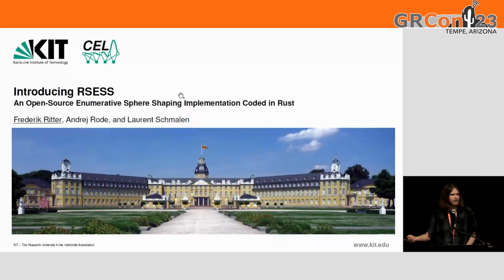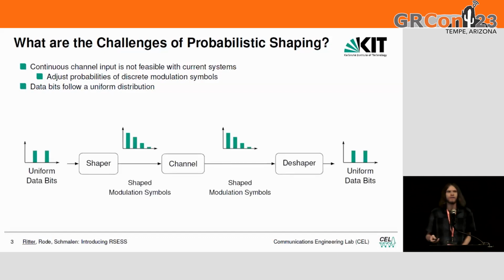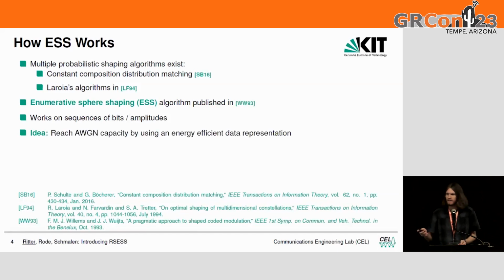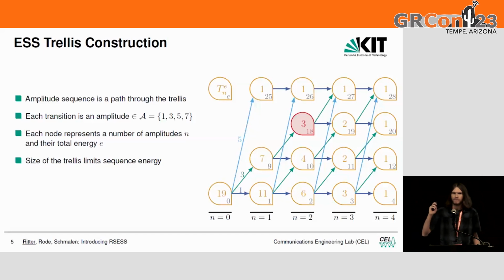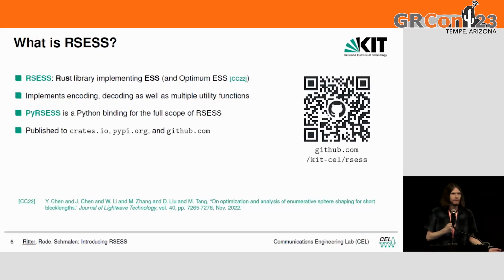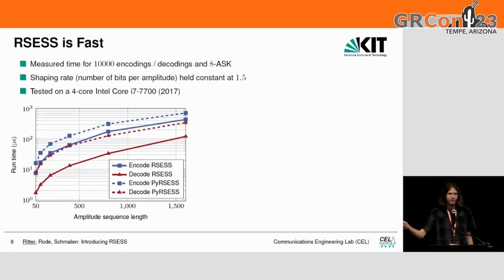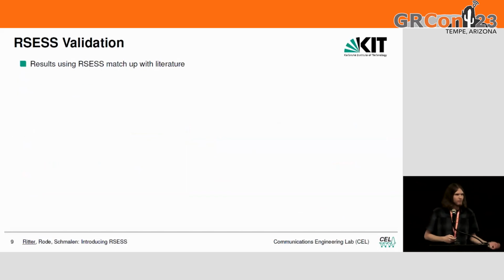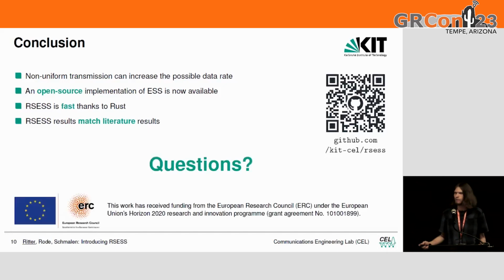GRCon23 - RSESS: An Open Source Enumerative Sphere Shaping Implementation in Rust - Frederik Ritter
In this work, we present an open-source implementation of the enumerative sphere shaping (ESS) algorithm used for probabilistic amplitude shaping. Information theory shows that the capacity of an additive white Gaussian noise (AWGN) channel is reached if the input symbols follow a Gaussian distribution. However, many communication systems employ a uniform distribution of channel input symbols, and therefore a shaping gap prevents the communication system from reaching capacity. This shaping gap amounts up to 0.255 bits/channel use or translated to an increase in required SNR, this corresponds to a loss of 1.53 dB in energy efficiency. In order to obtain a certain probabilistic shaping (i.e., a non-uniform probability distribution) of the channel input symbols, a distribution matching algorithm is required to map the uniformly distributed input bits to a sequence of modulation symbols following the desired probability distribution. Distribution matchers can be implemented in various ways; in order to work well with other information processing blocks in communication systems, a block-based (fixed-to-fixed length) mapping of a fixed length input bit sequence to a fixed length symbol sequence is desired. As the number of sequences in this mapping becomes very large even for small block lengths, a simple lookup table becomes unfeasible very quickly. The mapping must therefore be performed algorithmically. One distribution matching algorithm which has gained in popularity is ESS. ESS operates on a trellis representation of a subset of the possible symbol sequences and the desired shaping rate is controlled by constraining the energy in a sequence. This leads to the empirical distribution of the symbols in the represented sequences closely approximating the optimal distribution for the AWGN channel. A lexicographic ordering approach is used on the trellis to assign a unique index to each sequence. Finally, to define a mapping from bit sequence to symbol sequence, the bit sequence is interpreted as a binary number and used as this index. It is important to note that the lookup is performed algorithmically and it is not required to store all possible transmit sequences with their corresponding index. To perform the reverse operation, the index of a received symbol sequence is constructed using the pre-computed trellis. We provide an open-source implementation of this algorithm in the compiled language Rust. This facilitates simulations using our implementation to run significantly faster than implementations in interpreted languages like Python or Matlab. For interoperability, we provide Python/NumPy bindings with which our Rust algorithm can be used from a regular Python script. We will also present simulation results on the AWGN channel and compare the results with previous works on this topic.